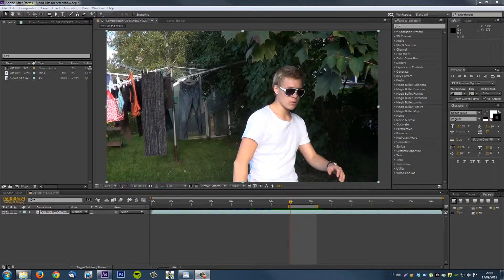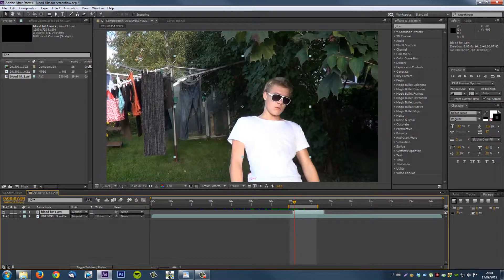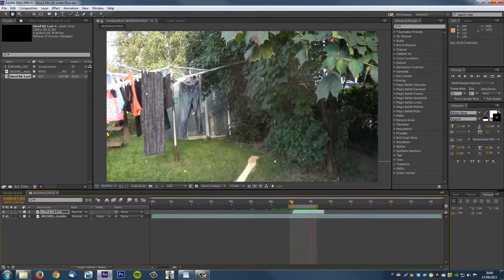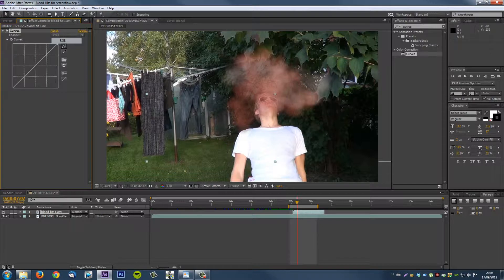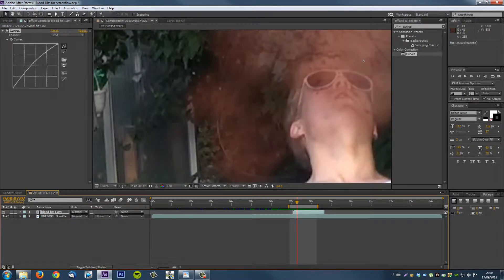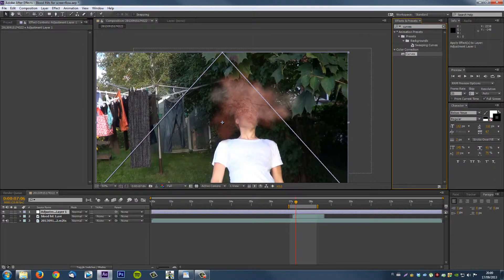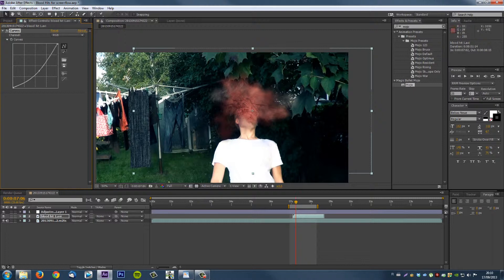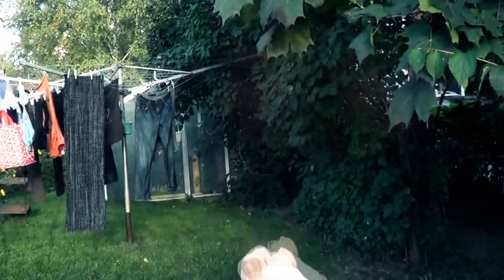Profeaaional Headshot Hit Tutorial in After Effects cs6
Hi there
If you liked, give it thumbs up